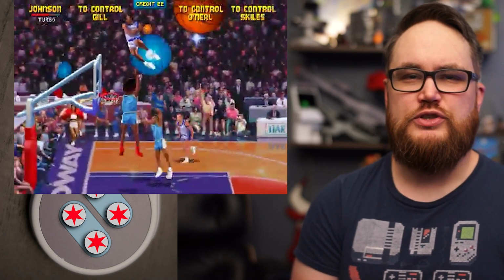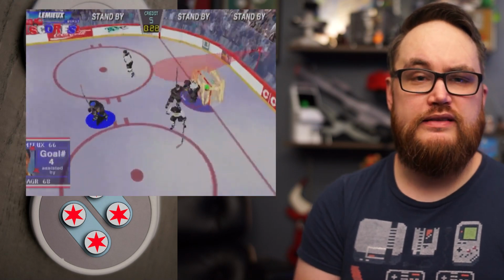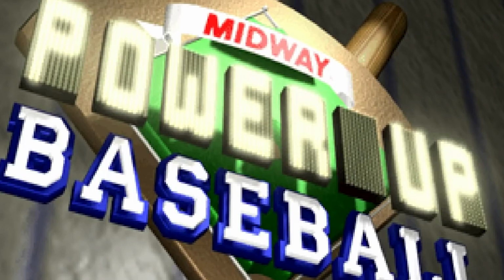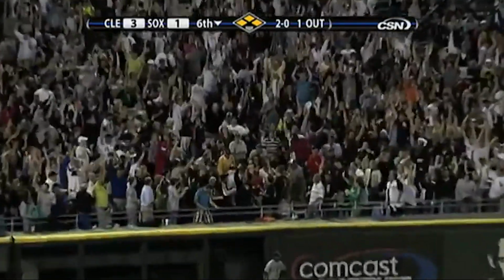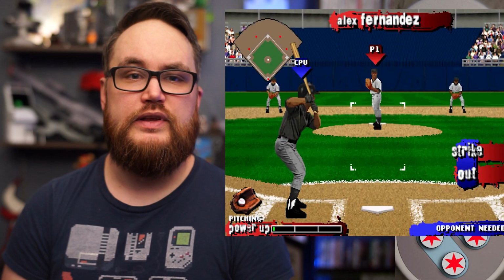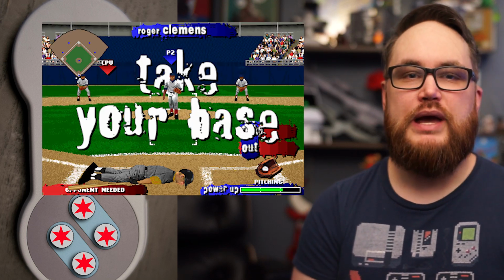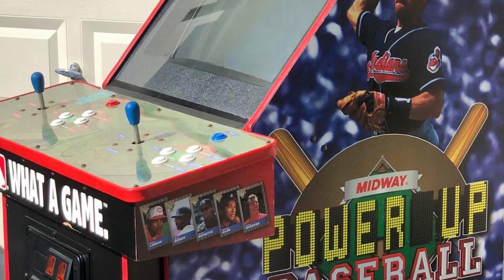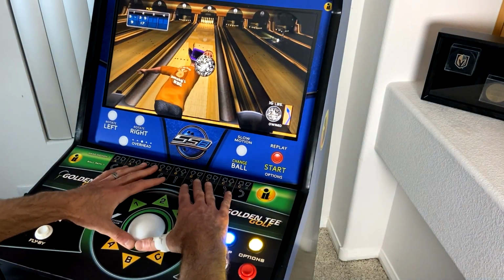NBA Jam but for BASEBALL?! Power-Up Baseball Discovered! - Local Pixels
The Video Game History Foundation recently released a working version of Power-Up Baseball from Midway. The studio behind NBA-Jam had been working on a baseball version of their popular arcade title but it was scrapped for a variety of reasons. Video Game History Founder Frank Cifaldi came across the code and was able to find people to get it working, he reached out to developers of the game for insight on how the project came to be and why it was inevitably cancelled. Check out the link to the project below.